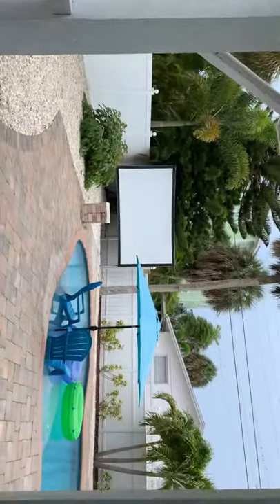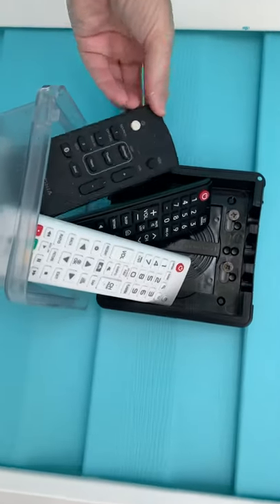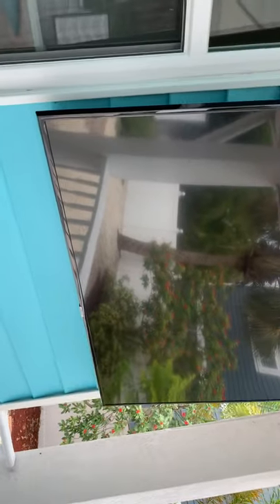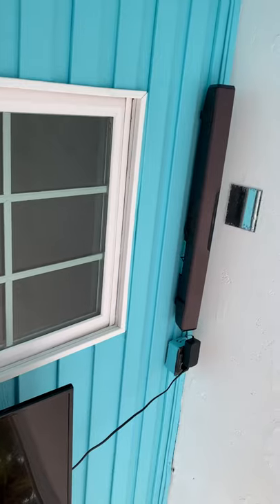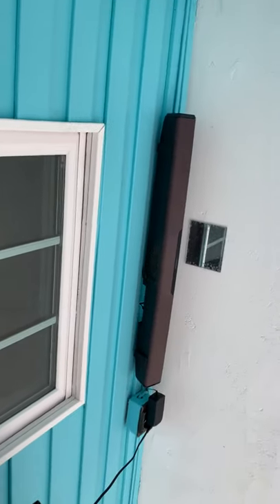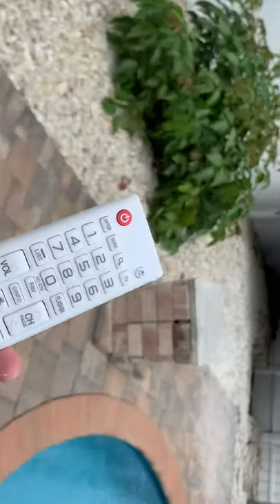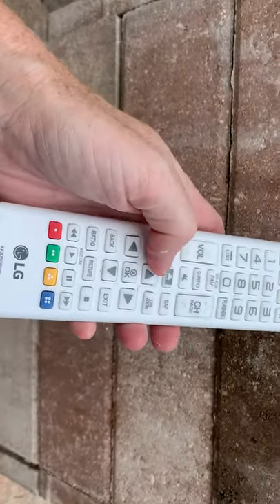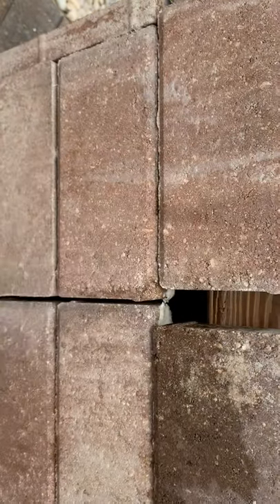Poolside Theater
Poolside Theatre operation. Please watch the complete video